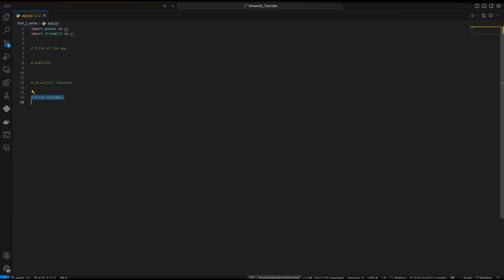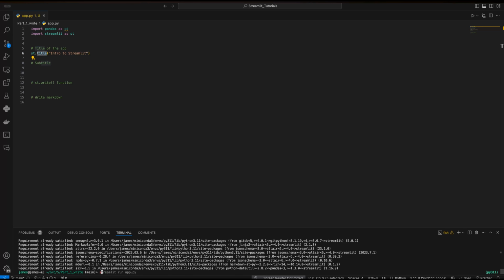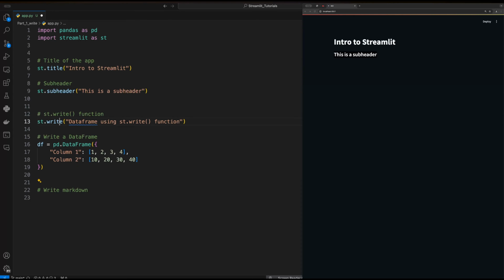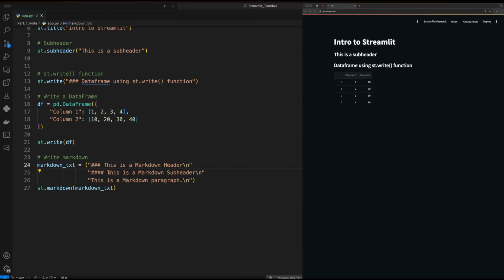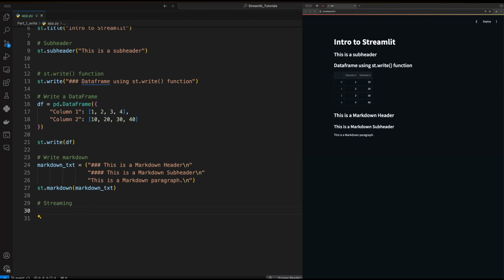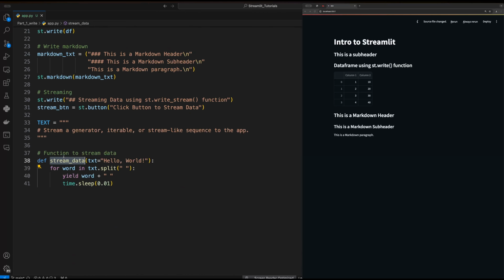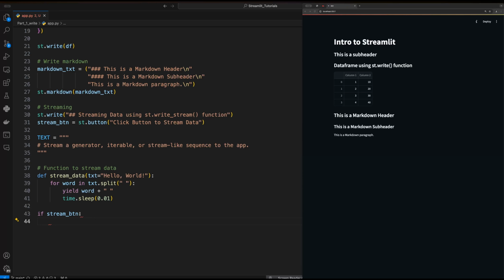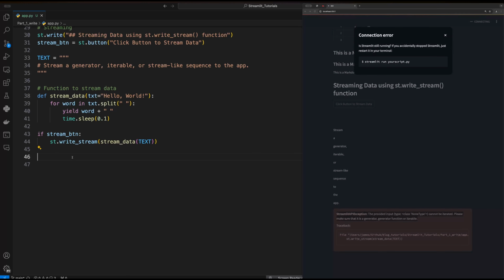Streamlit Part 1: Install and Basics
Introduction to Streamlit - Part 1: Setting Up and Getting Started

📍 Welcome to the first part of my Streamlit tutorial series! 📍

In this video, I’ll walk you through the initial steps of working with Streamlit, a powerful Python library for building custom web apps. We’ll cover everything you need to get started, from installing Streamlit to setting up your first project. Along the way, I’ll show you how to use some of the most basic yet essential functionalities like adding titles, subheaders, and using the versatile st.write() function.

What’s Covered in This Video:

 • How to install Streamlit and set up a new project.
 • Adding titles and subheaders using st.title() and st.subheader().
 • Demonstrating the st.write() function for displaying text, data frames, and Markdown.
 • Introduction to the st.markdown() function for more control over your text formatting.
 • Streaming data in real-time using st.write_stream().

Key Takeaways:

 • By the end of this video, you’ll know how to set up Streamlit and create a basic app with titles, subheaders, and interactive data streaming.
 • I’ll also show you some helpful tips for working with Markdown and streaming data in real-time, which can be especially useful for building chatbots or apps that require live updates.

00:00 Introduction and Overview
00:49 Setting Up Streamlit
01:00 Adding Titles and Sub-headers
02:14 Using the Write Function
03:07 Markdown and Data Frames
03:26 Streaming Data in Real-Time
04:22 Implementing the Streaming Function
05:31 Connecting Buttons for Streaming
06:47 Conclusion and Next Steps